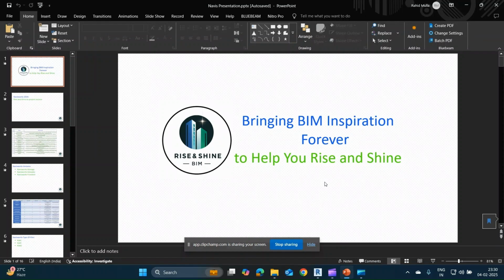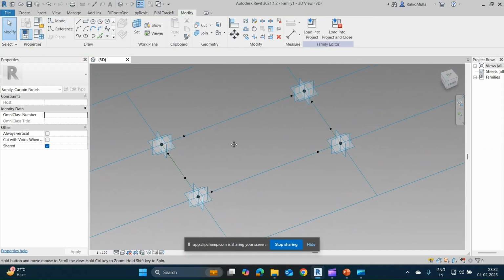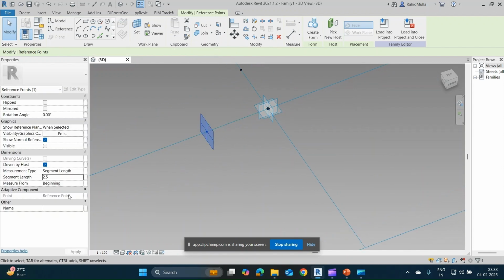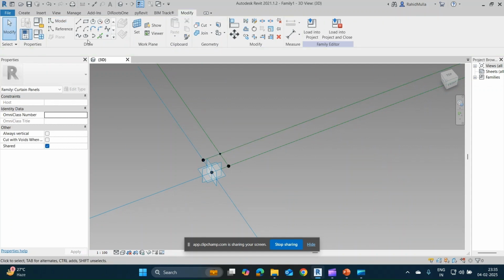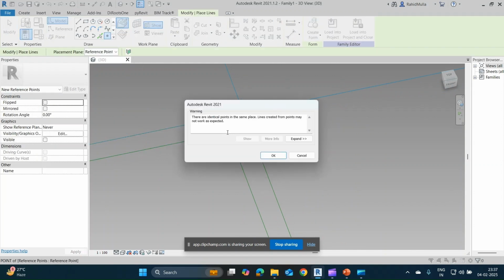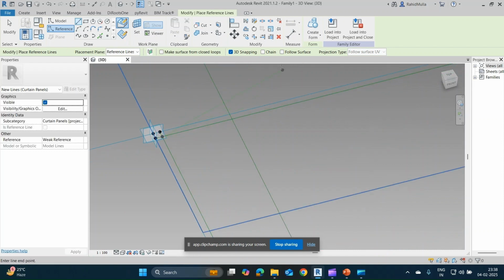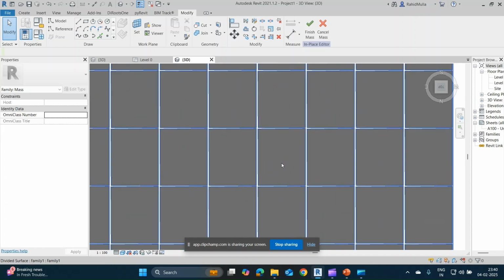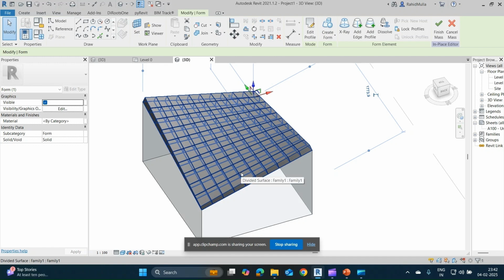INTERLOCK BLOCK ADAPTIVE & GENERIC PATTERN BASED FAMILY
In this tutorial, learn how to create a generic pattern-based interlock block in Revit using adaptive components. This step-by-step guide will help you understand the process of building a parametric family that can be easily modified and applied in various design scenarios.

🔹 Topics Covered:
✅ Understanding pattern-based families
✅ Creating an adaptive interlock block
✅ Adjusting parameters for flexibility
✅ Applying the family in a Revit project

📌 Whether you're a beginner or an experienced BIM professional, this tutorial will enhance your Revit skills and streamline your workflow.